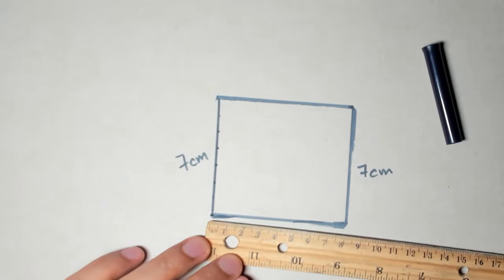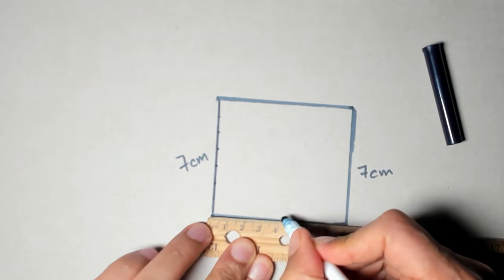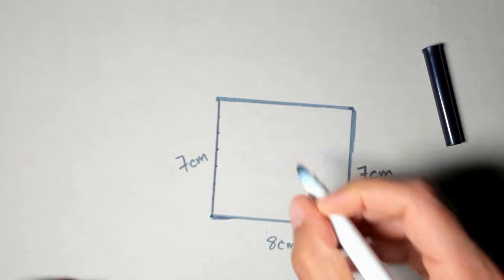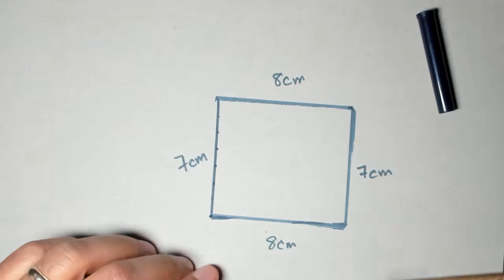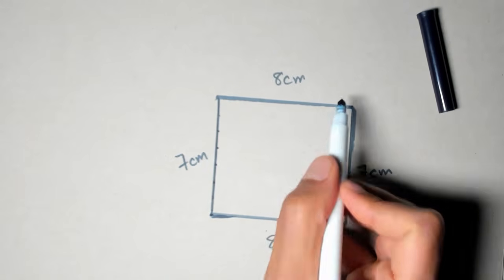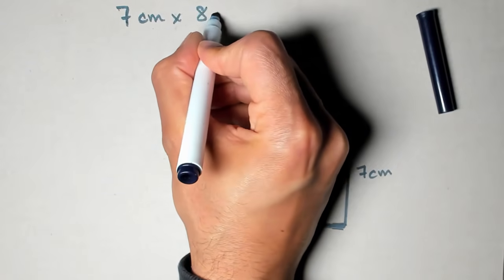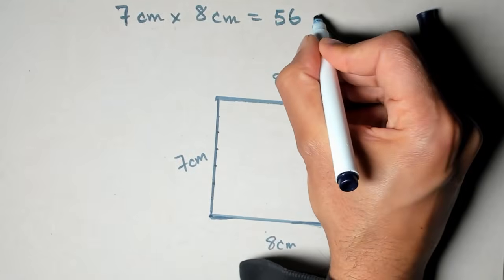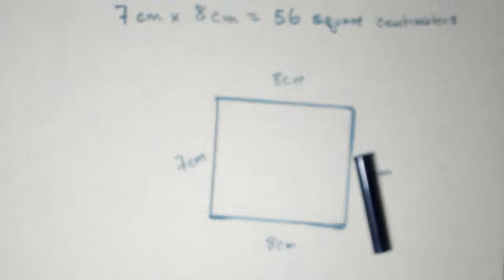Measuring the sides of a rectangle to find area | Khan Academy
Learn how to use a ruler to measure the side lengths of a rectangle and then find the area of the rectangle.